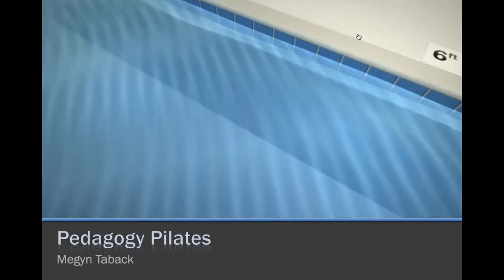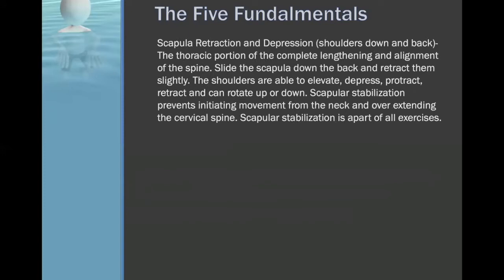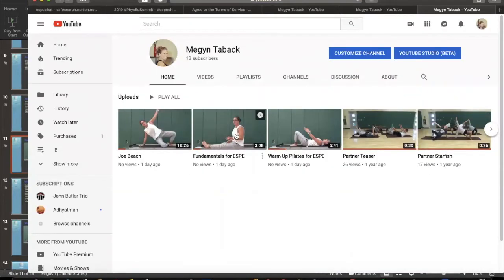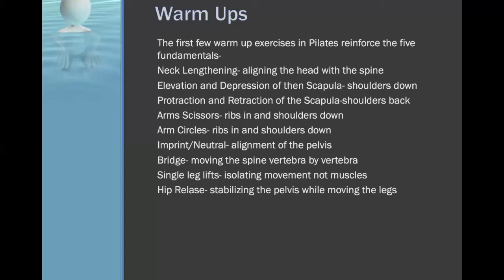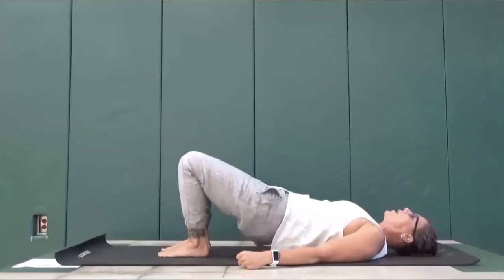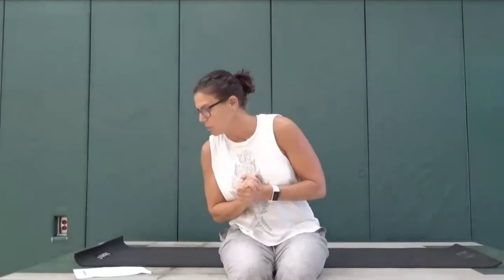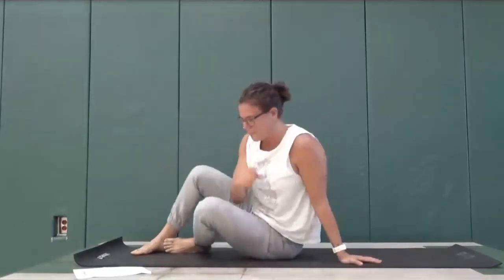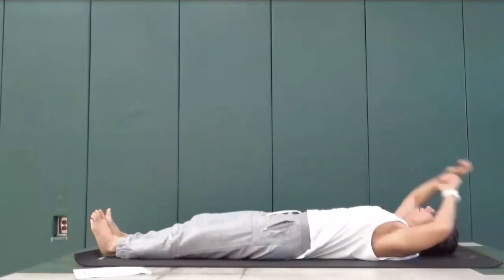Megyn Taback - Incorporating Pilates into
Incorporating Pilates into

Pilates is a mindfulness discipline is not being utilized in PE programs. This session will teach you simple Pilates based movement to incorporate into your physical education toolbox.